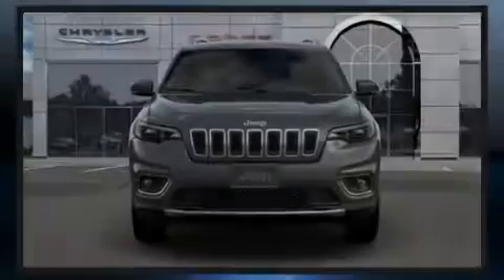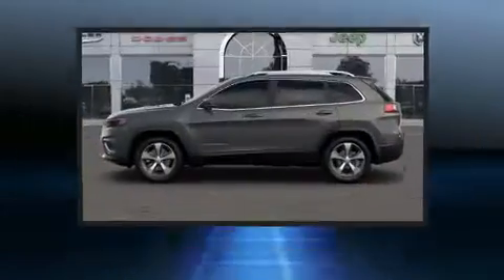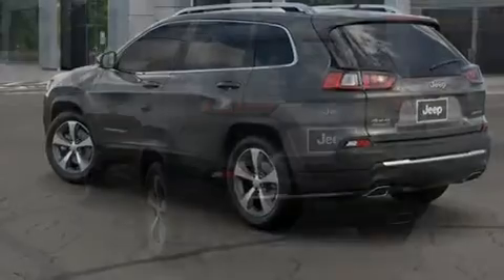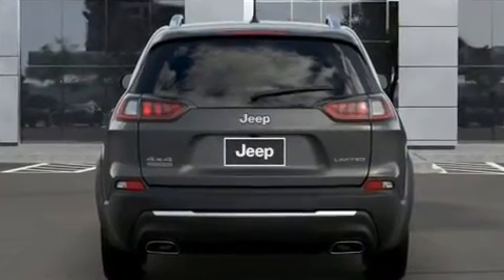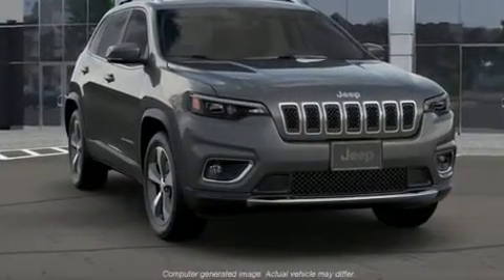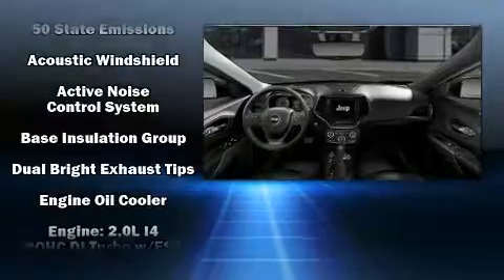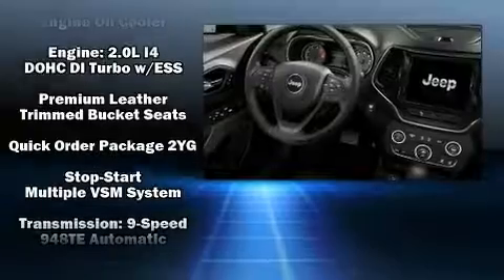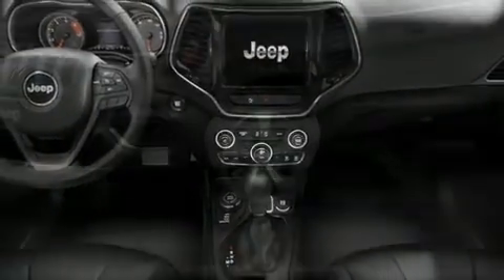2020 Jeep Cherokee LIMITED 4X4 in Jericho, NY 11753-1004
Familiarize yourself with the 2020 Jeep Cherokee. Smooth gearshifts are achieved thanks to the 2 liter 4 cylinder engine, providing a spirited, yet composed ride and drive. Four wheel drive allows you to go places you've only imagined. Turbocharger technology provides forced air induction, enhancing performance while preserving fuel economy. A wealth of standard features means that you no longer have to sacrifice. Like heated seats, a power seat, an automatic dimming rear-view mirror, a blind spot monitoring system, a power liftgate, cruise control, a roof rack, and power windows. Features such as automatic climate control and leather upholstery prove that economical transportation does not need to be sparsely equipped. Audio features include an AM/FM radio, steering wheel mounted audio controls, and 10 speakers, providing excellent sound throughout the cabin. Jeep also prioritized safety and security with features such as: dual front impact airbags with occupant sensing airbag, head curtain airbags, traction control, brake assist, anti-whiplash front head restraints, a panic alarm, and 4 wheel disc brakes with ABS. Various mechanical systems are monitored by electronic stability control, keeping you on your intended path. Our sales reps are knowledgeable and professional. They'll work with you to find the right vehicle at a price you can afford.